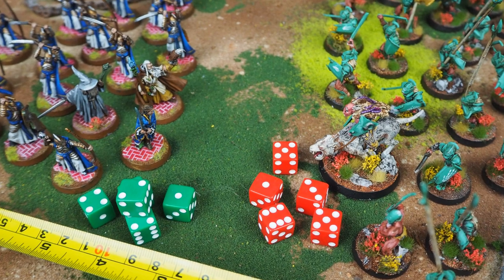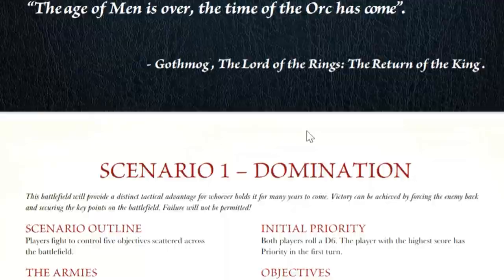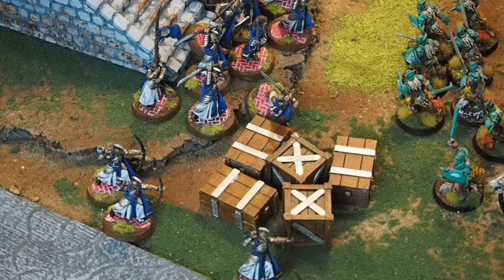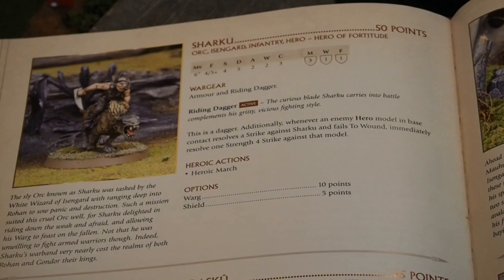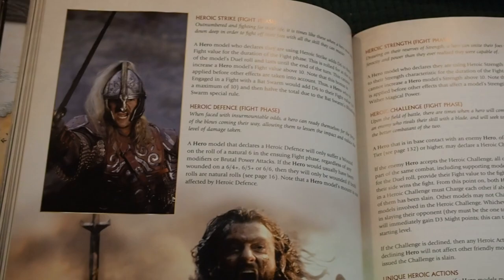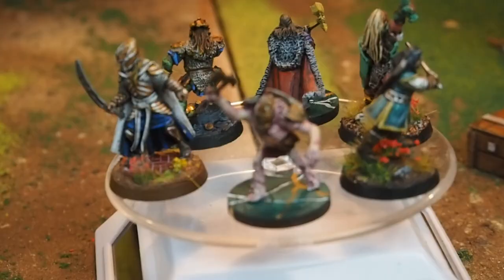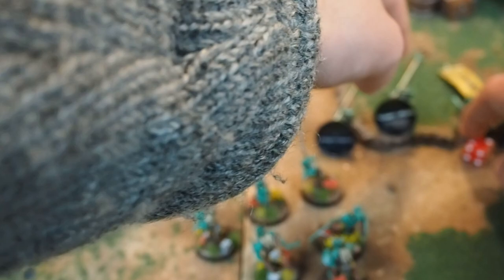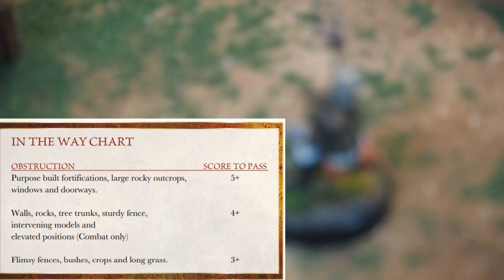How to Play Middle Earth Strategy Battle Game - All the Basics in 17 Minutes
The Middle Earth Strategy Battle Game of Middle Earth SBG for short is my favorite game. It is made by Games Workshop the creator of Warhammer 40k and Age of Sigmar. Middle Earth SBG is very different to those games. Rather than focusing on large squads this game allows each model to do whatever it want. This adds a huge layer of tactical freedom truly making Middle Earth a game of skill. This is my favourite game and hopefully it can be yours as well!